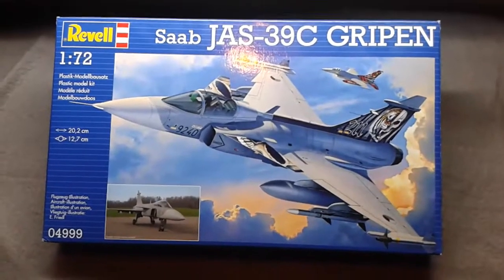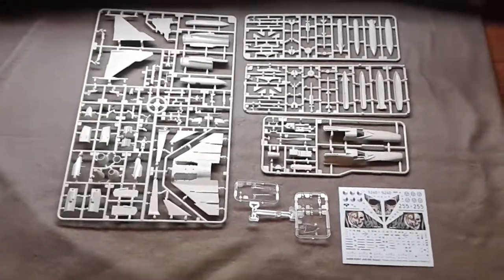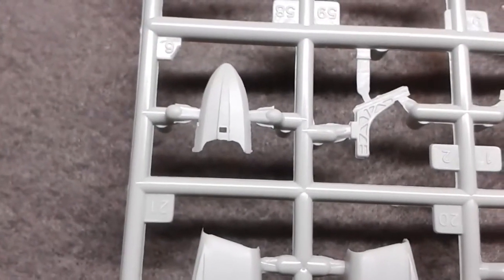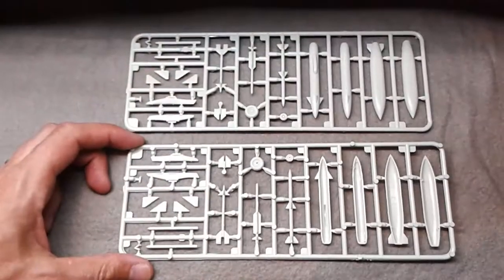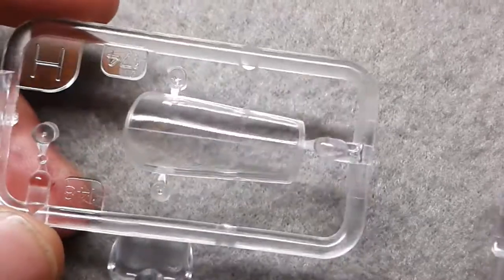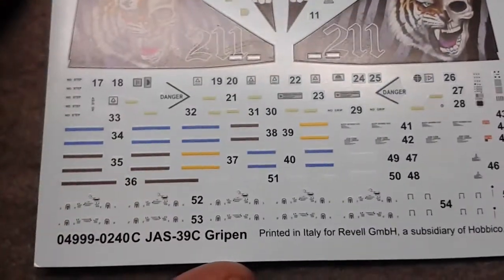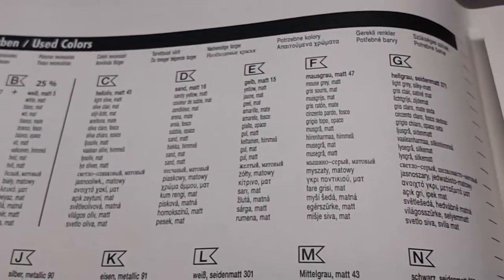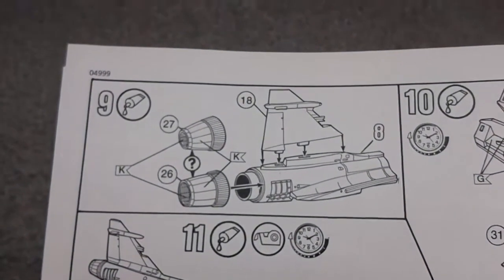Inbox 033 - Revell 1/72 Saab JAS39-C Gripen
A quick look at Revell's Saam Gripen in 1/72 scale.

Music
Outro - RP-in the field -- Audionautix.com